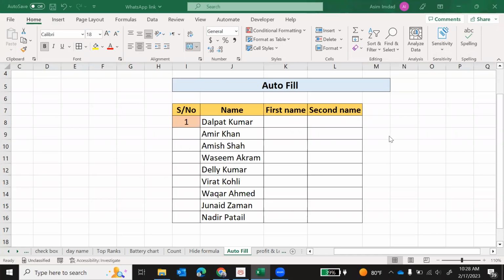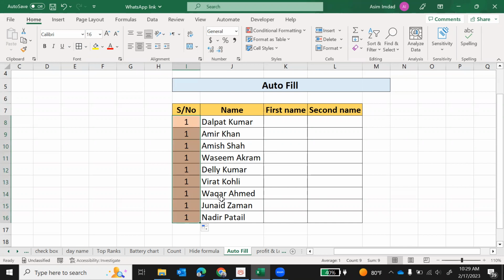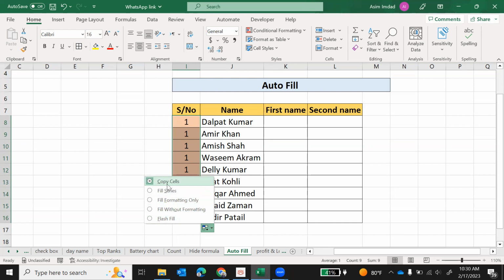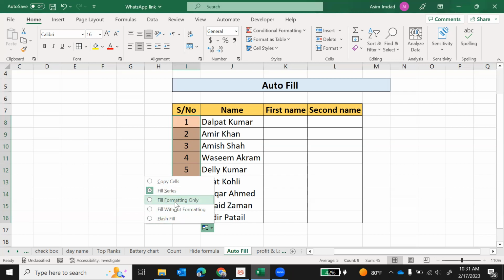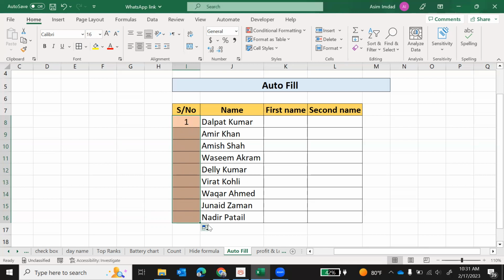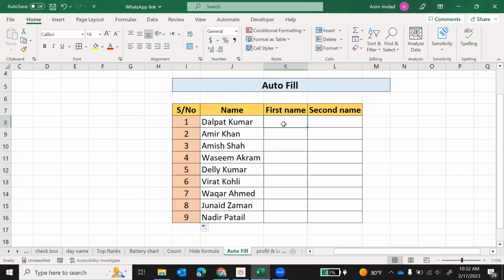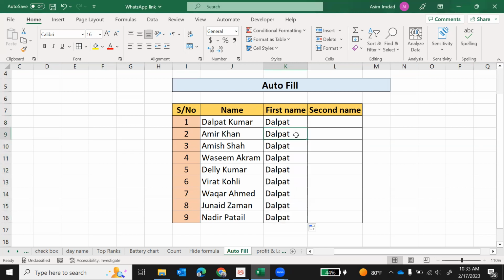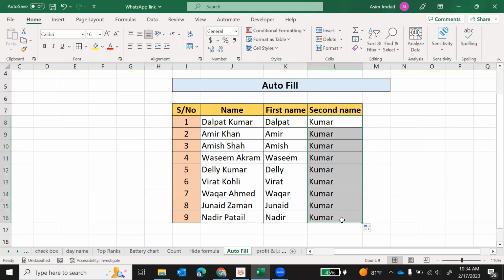How to use Autofill data in excel |**TechLearning_Hub: Learn Excel**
How to use the Autofill option in excel.
How to Autofill sequence numbers in excel. Microsoft excel, excel tutorial, how to use excel, excel, excel tutoring, excel, excel tutorial,